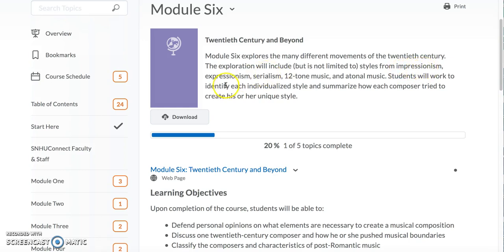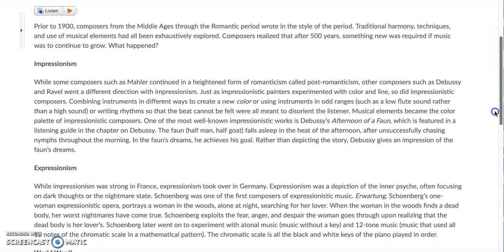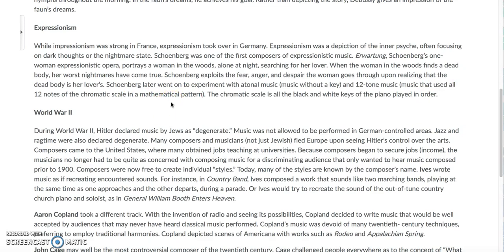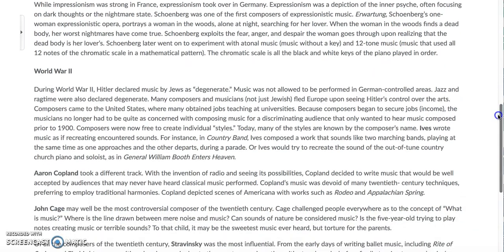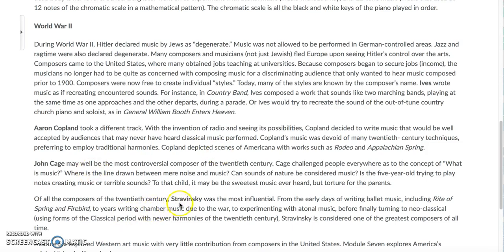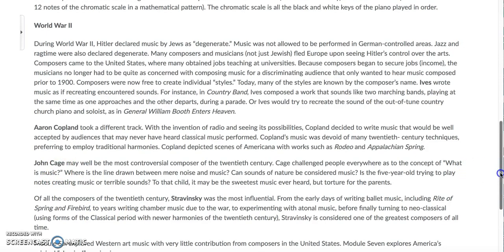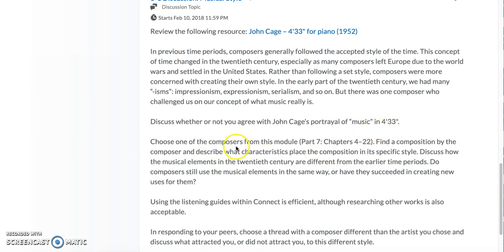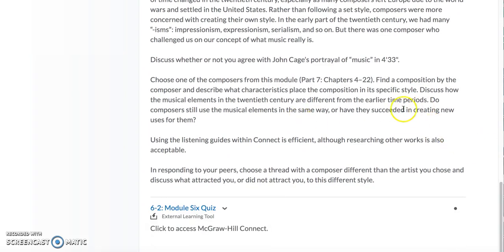MUS 223 Week 6